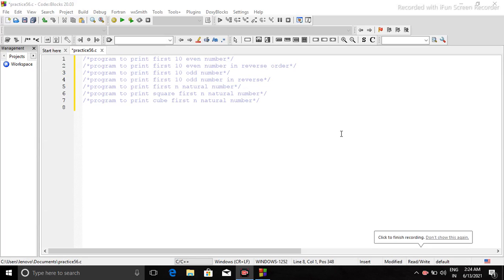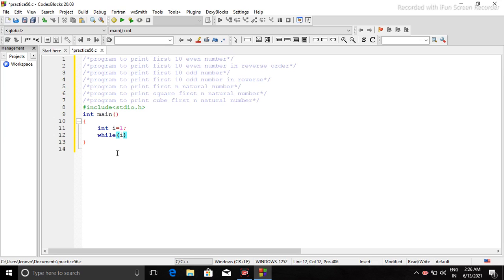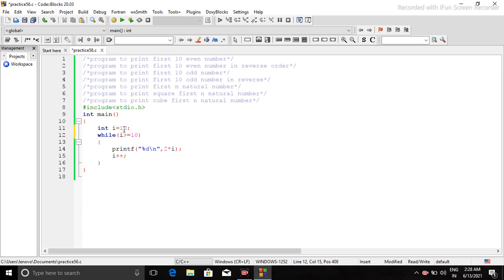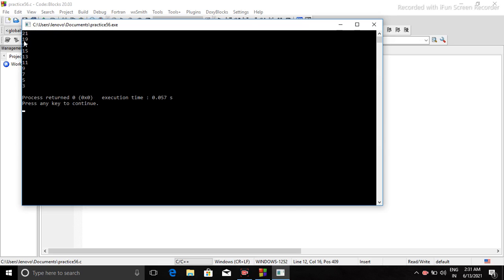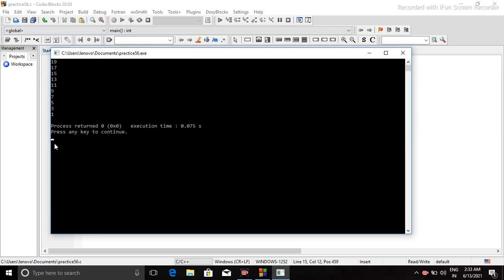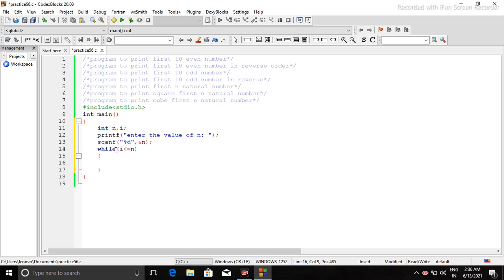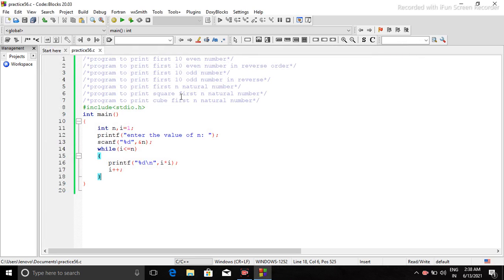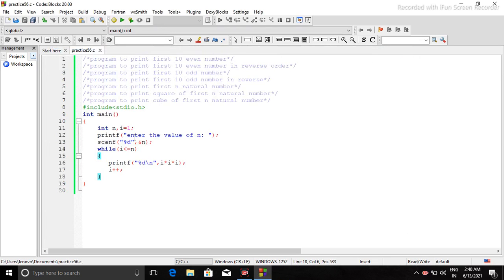Problem on while loop In C Language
Hi ! This Channel Is Made For Shareing Programming concepts and Problams With Everyone Intrested In Programming.